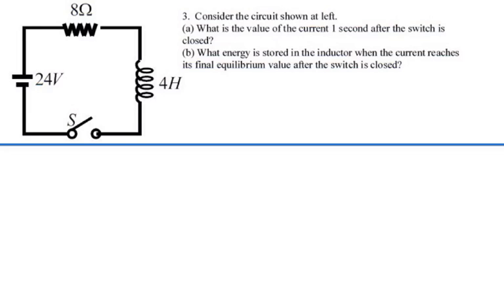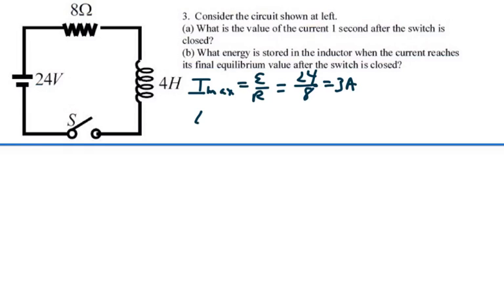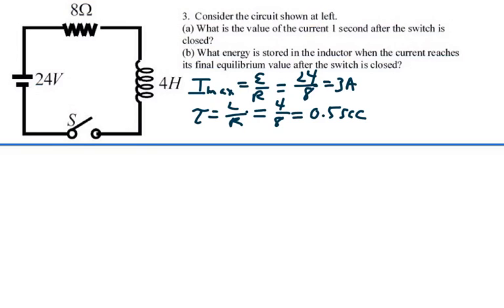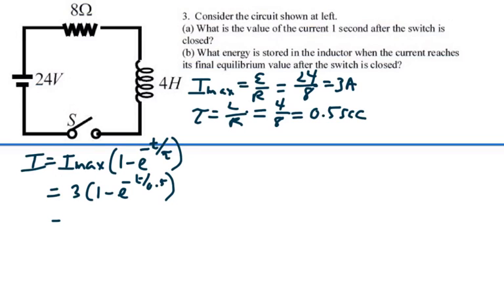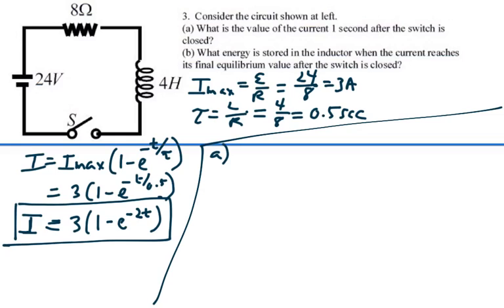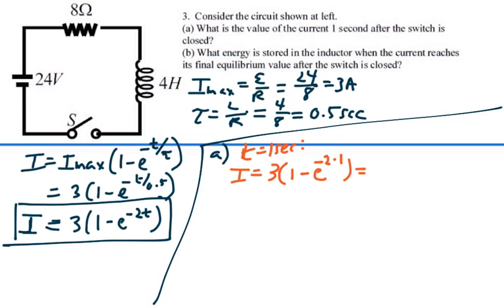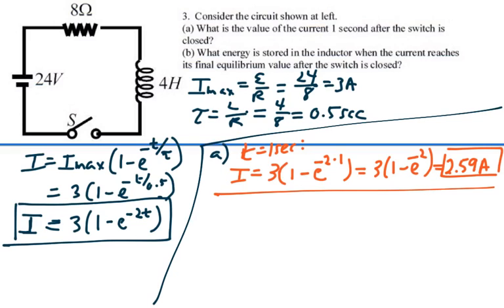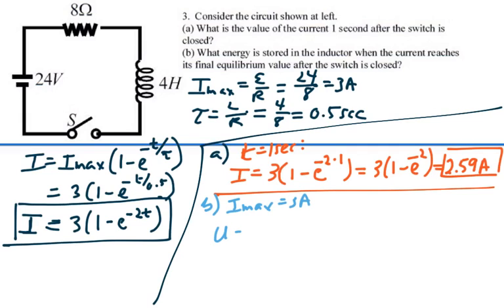PHY214_S04_P03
Magnetics/AC Circuits Sample Test 04